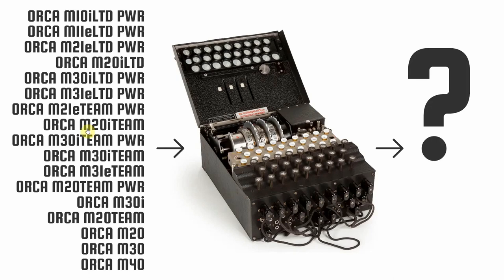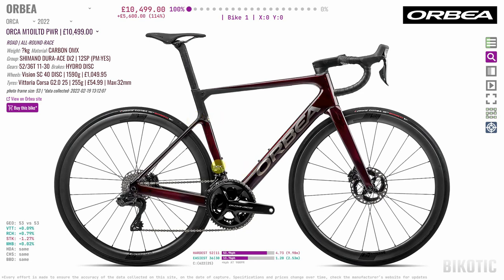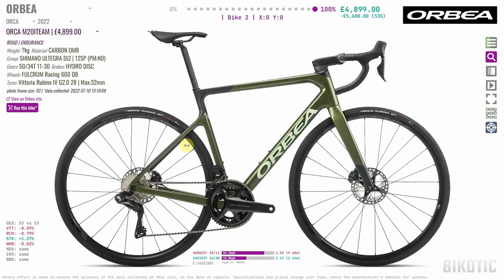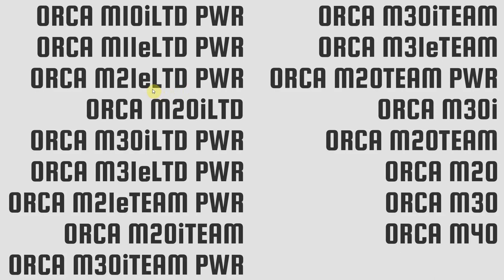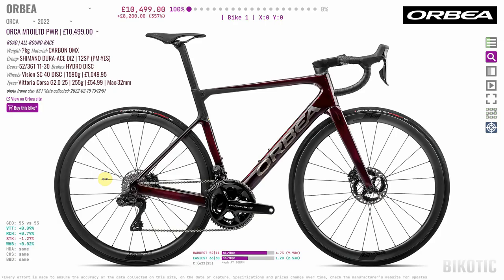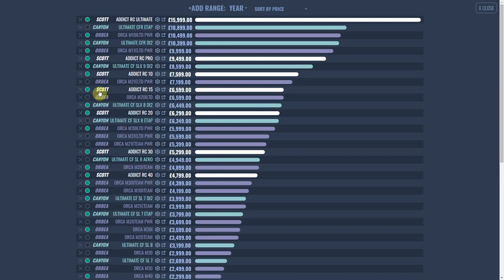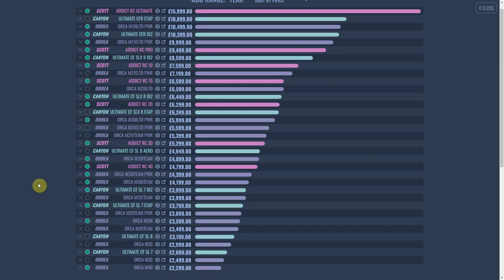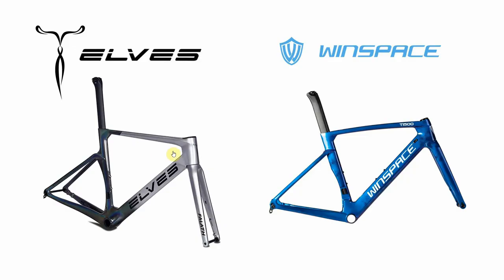ORBEA ORCA Expensive Vs Cheap | BIKOTIC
The Orbea Orca range is great, but kind of confusing! What do you get if you buy an expensive version vs a cheap version?? $$ vs $!!

00:00 Intro
00:19 The Orbea Orca range can be a bit confusing...
01:00 Examples of bikes that could do with another name - Specialized's Allez and Allez Sprint road bikes,  Scott's Addict and Addict RC road bikes, Giant's Contend SL and Contend AR budget road bikes.
01:26 Orbea Orca OMX LTD vs OMR Team road race bikes
03:21 Specialized Tarmac SL7 vs SL6
03:44 Orbea Orca range of bikes decoded...
05:39 Orbea Orca M10iLTD PWR vs M40
05:39 Orbea Orca M10iLTD PWR vs M40 spec sheet side by side
07:13 Why do the cheap Orca's have such bad tyres on?? Vittoria Zaffiro V rigid steal bead
08:13 Orbea Orca M30i
08:57 Orbea Orca range, Scott Addict RC and Canyon Ultimate in the BIKOTIC Ranger...
09:58 Canyon Ultimate CF SL 8
10:04 How to buy an Orbea Orca
10:23 Design your ride on the Orbea MyO bike configurator
10:45 THE END...Elves and Winspace please get in touch with some good pictures!